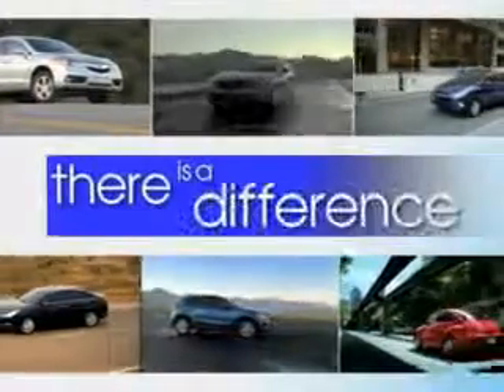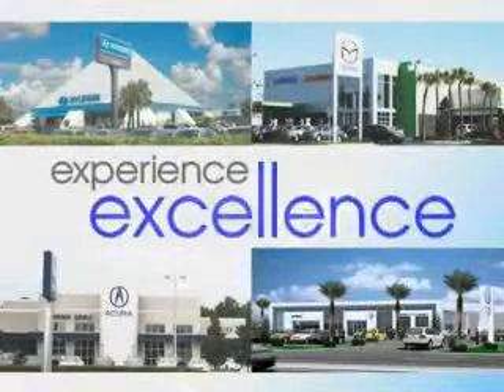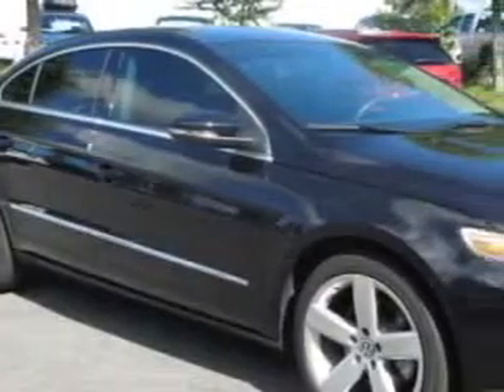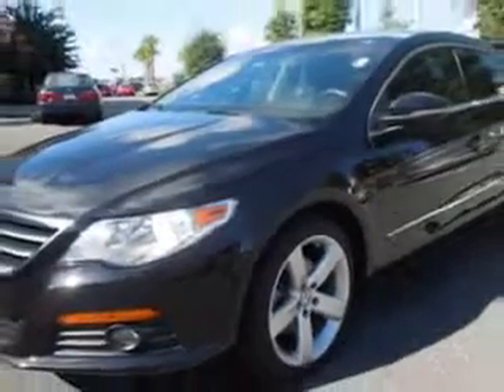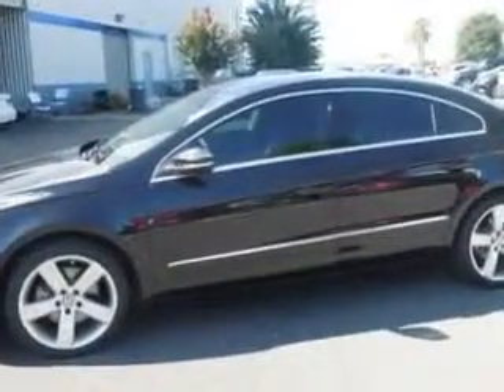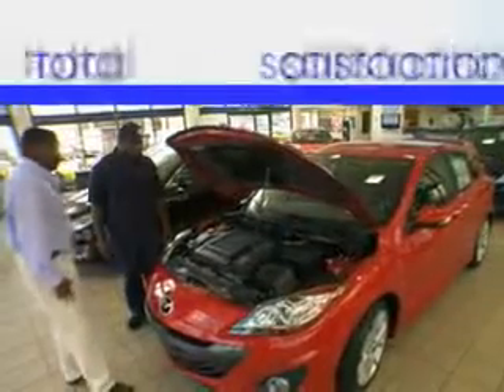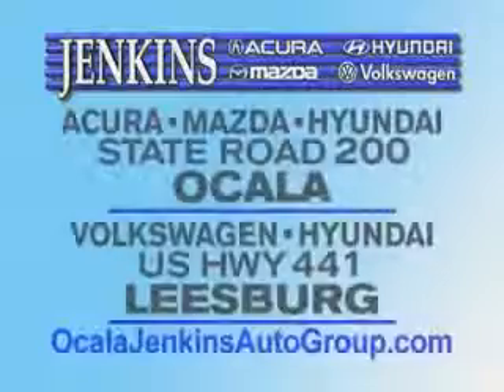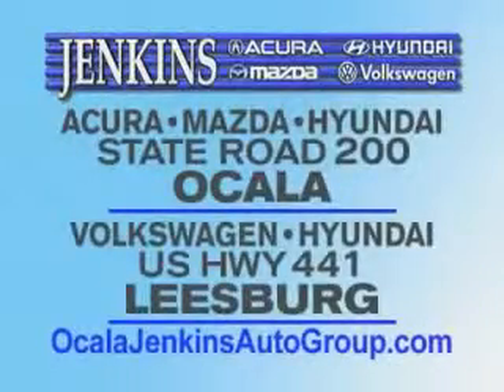2011 Volkswagen CC Jenkins Hyundai Of Leesburg Leesburg, FL 34788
Volkswagen CC Check out this Deep Black Metallic Volkswagen Cc 4 Dr Sedan, equipped with a 4 Cylinder engine. Enjoy an exceptional 31 miles to the gallon on this great car with features like Keyless Entry, Passenger's Front Airbag, Driver Side Air Bag, Leather Upholstery, Heated Seat, Anti-Lock Braking System, Power Lumbar Seats, Power Driver and Passenger Seating, Remote Trunk Lid, Alloy Wheels, Satellite Radio, Navigation System, and much more. Enjoy the drive and have peace of mind in this Volkswagen Cc. See us at Jenkins Hyundai Of Leesburg today!
MILES: 54,177
VIN:WVWHN7AN5BE712176

9145 US Hwy 441
Leesburg, Florida 34788